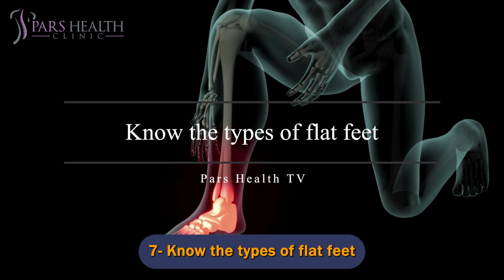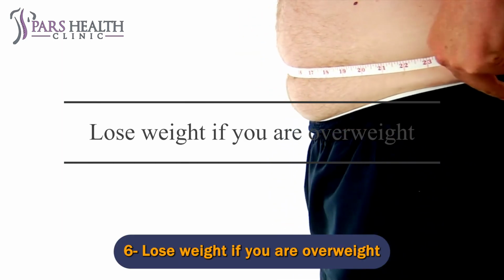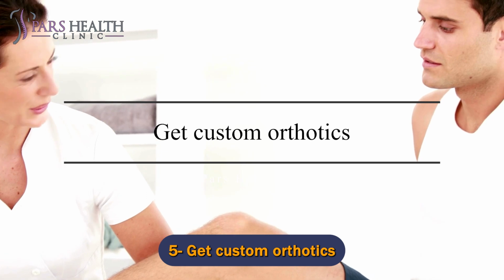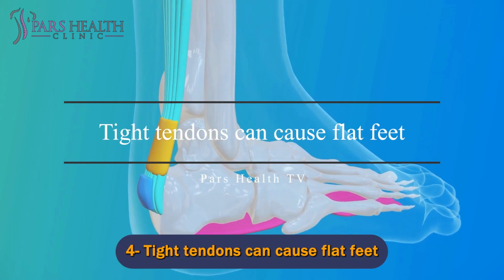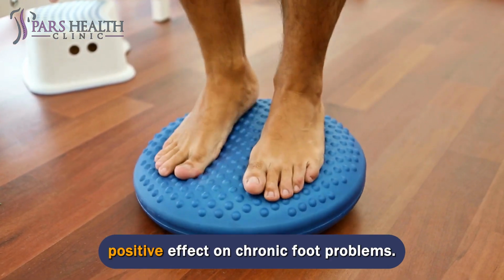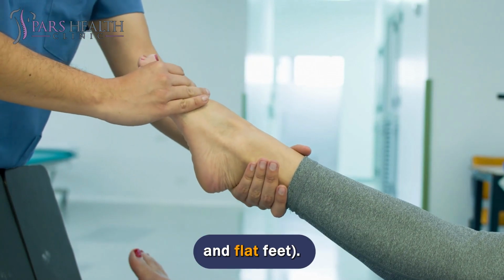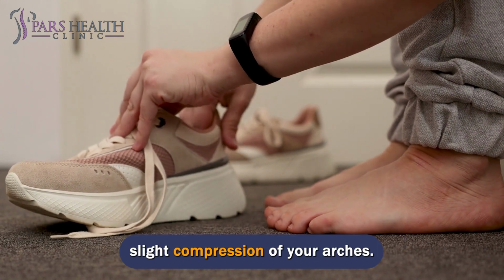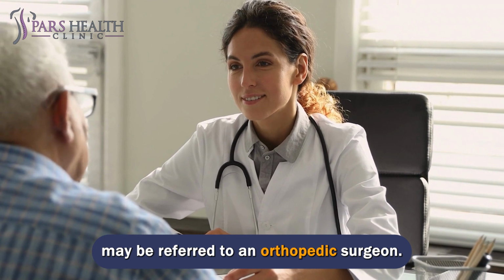How to Fix Flat Feet (fallen arches) in 7 Steps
How to fix flat feet in 7 steps?

We'll be talking about these items in this video:

- How to fix flat feet?
- How to treat flat feet?
- What are the reasons for flat feet?
- What are the causes of flat feet?
- What are the treatments for flat feet?
- How to fix flat feet with exercises at home?
- What are the flat feet exercises?
- How to fix flat feet at home?
- What are the best home remedies for flat feet?

7- Know the types of flat feet
Flat feet are normal for children. Until at least age 5 (and sometimes as late as age 10) because the bones, ligaments, and tendons in the bottom of the foot need time to form to support the arch. So, if your child has flat feet, don't panic, especially if it doesn't seem to cause pain or problems when walking or running. It's likely that your kid will grow out of it, so there's no need to seek treatment and try to do so. A flat feet test is performed to detect flat feet.

6- Lose weight if you are overweight
If you are overweight (especially obese), losing weight has many health benefits, including less stress on the ligaments, bones, and tendons of your feet and better blood flow to the area. Weight loss will not reverse stiff, flat feet but will have some positive effect on other types of flat feet. For most women, consuming less than 1800 calories per day will result in weekly weight loss, even if you are only a light exerciser. Most men will lose weight every week if they eat less than 2,200 calories a day.

5- Get custom orthotics
If you have flexible flat feet (not completely rigid) and spend a lot of time standing or walking, consider custom orthotics. Orthotics are semi-rigid insoles that support the arch and promote better biomechanics when you stand, walk, and run. By providing cushioning and shock absorption, orthotics also help reduce the likelihood of problems with other joints, including the ankles, knees, hips, and lumbar spine.
Orthotics and similar braces will not reverse the structural deformities of the foot, nor will they restore the arch with prolonged wear.

4- Tight tendons can cause flat feet
A tight Achilles tendon at birth (congenital) puts too much pressure on the front 3/4 of the foot, preventing the formation of a normal springy arch. The Achilles tendon links the calf muscles to the heel. If it's too tight, the heel can lift off the ground prematurely with each step, causing stiffness and pain in the sole of the foot. In this condition, the foot becomes flat when standing but remains flexible when weight-bearing.

3- Try some intensive physical therapy
If your flat feet have some flexibility (rather than stiffness) and are primarily caused by weak or tight tendons or ligaments, you should consider some form of rehabilitation. A physical therapist can demonstrate specific and tailored stretching and strengthening exercises for the foot, Achilles tendon, and calf muscles to help restore the arch and make it more functional. Physiotherapy is usually required 2-3 times a week for 4-8 weeks to have a positive effect on chronic foot problems.

2- Wear more supportive shoes
No matter what type of flat feet you have, a shoe with good arch support will provide at least some benefit and possibly complete relief from foot, leg, or back symptoms. Try to find a comfortable pair of walking shoes or sneakers with solid arch support, a roomy toe box, a sturdy heel counter, and a flexible sole. Supporting the arch of the foot helps reduce stress on the back of the tibial and the Achilles tendon. Avoid shoes with a heel higher than 2 inches, as this can lead to a short or tight Achilles tendon.

1- Discuss surgical options with your doctor
If flat feet are causing you a lot of problems and supportive shoes, orthotics, weight loss, or intensive physical therapy have not helped significantly, talk to your doctor about possible surgical options. Your doctor may use a CT scan, MRI, or diagnostic ultrasound to better understand the soft tissues of your foot. In severe cases of very stiff flatfoot, especially if it is caused by tarsal syndesmosis (an abnormal fusion of two or more bones in the foot), surgical recommendations are possible.